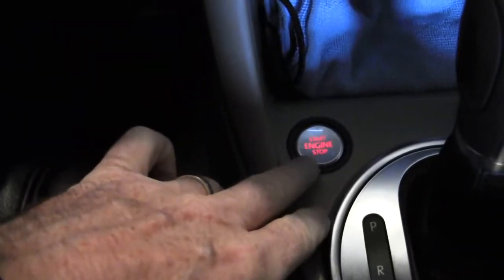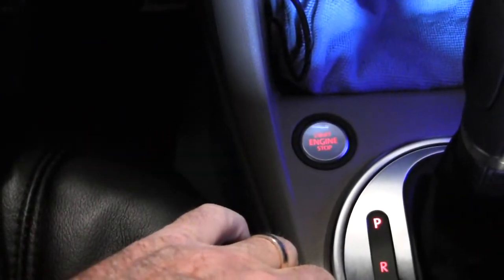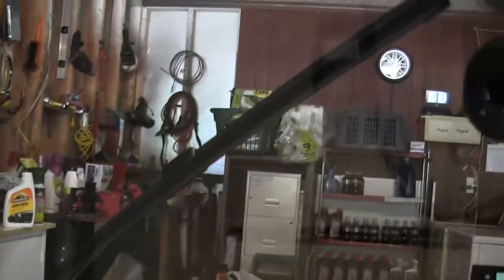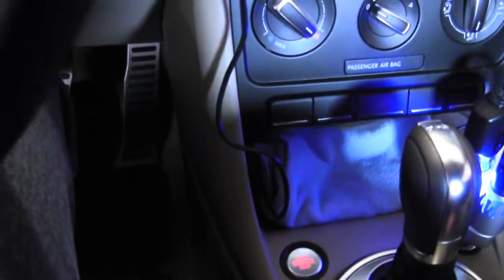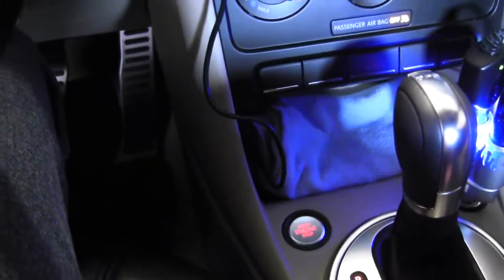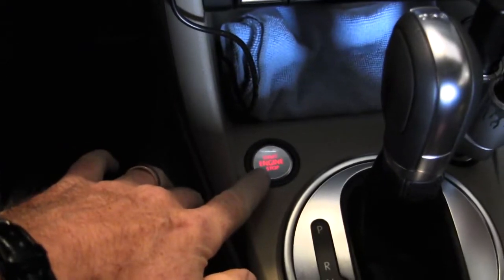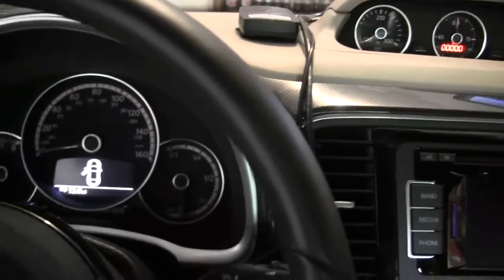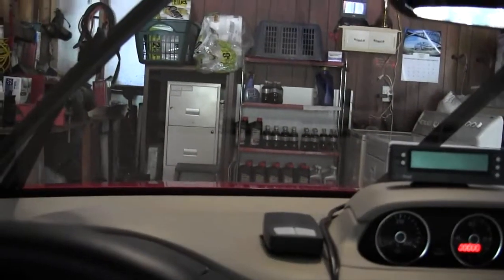2013 VW Beetle Convertible 2 0L Turbo Adjusting Windshield Wipers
I like the fold away. Don't you?